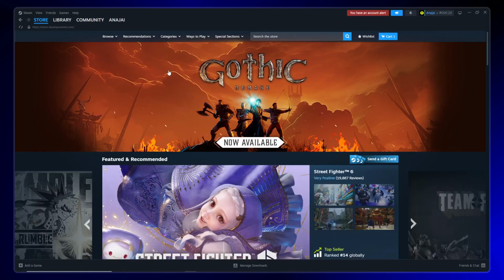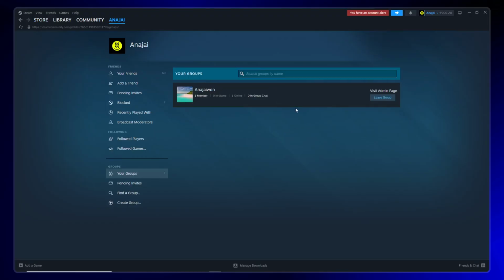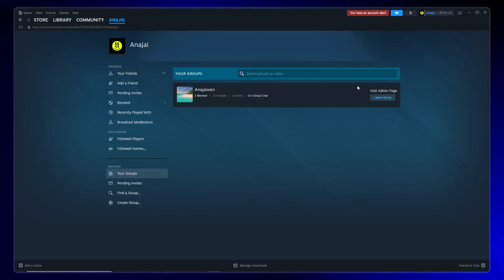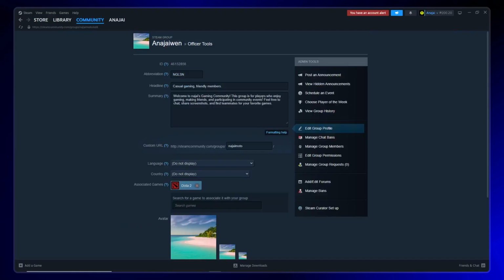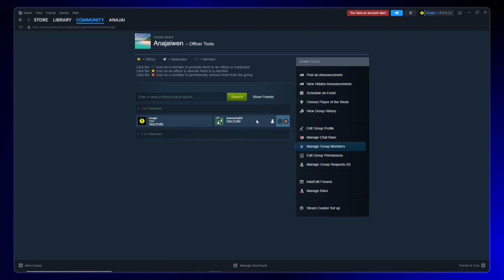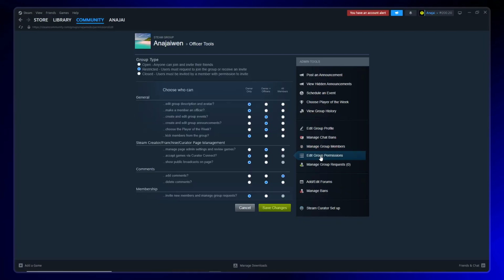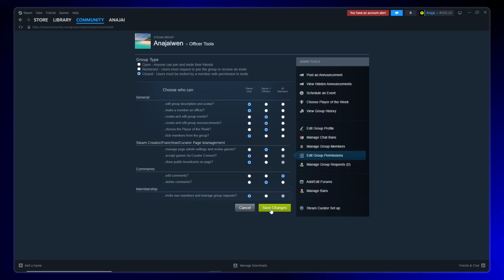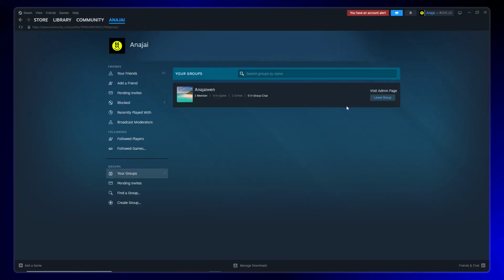How To Delete Steam Group 2026 | Step By Step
By the end of this video, you’ll know how to delete a Steam group, step by step guide delete Steam group, remove your Steam community group, permanently delete an existing Steam group, close an unwanted Steam group, manage and delete Steam groups admin, guide on deleting Steam groups account, admin tools to delete Steam group, get rid of Steam gaming group, remove a Steam group you created, Steam group deletion tutorial, how to close Steam community group